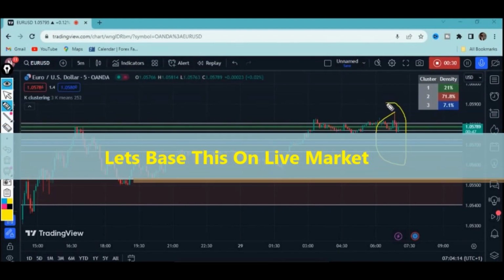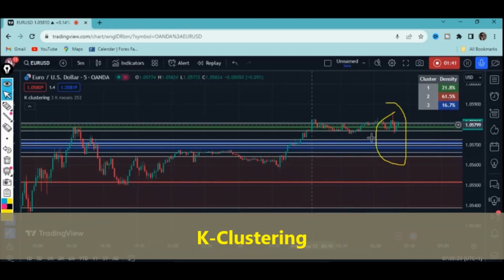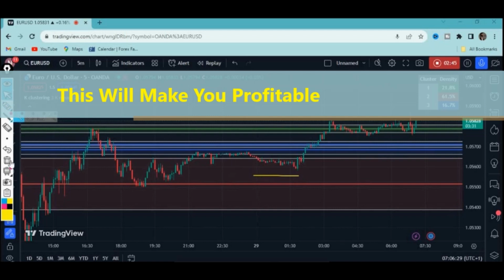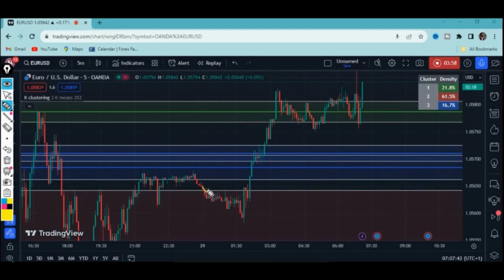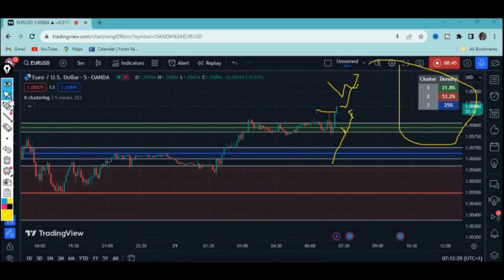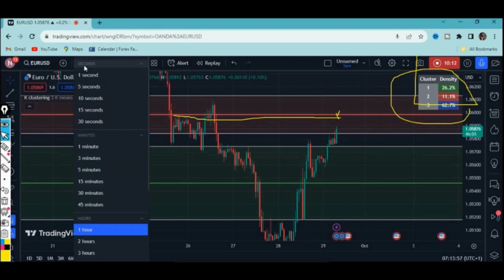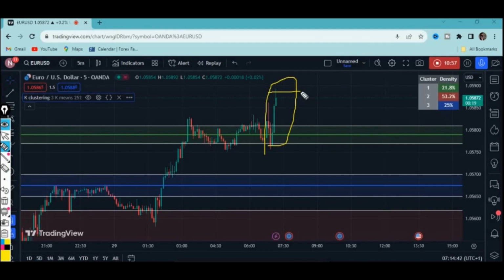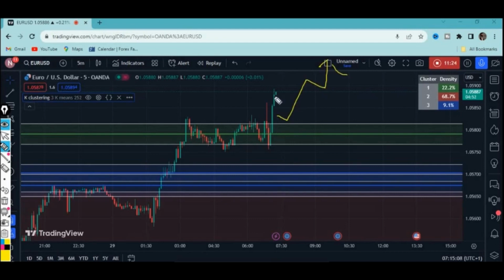This Tradingview Indicator Beats All Smart Money Concepts Indicator When Trading Forex and Cryptos.